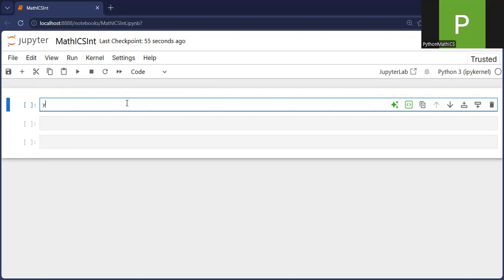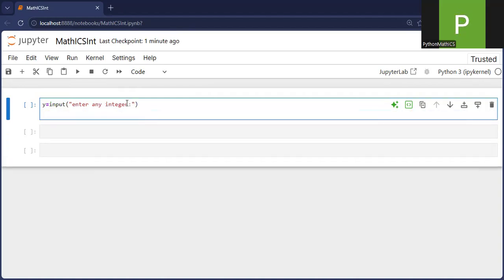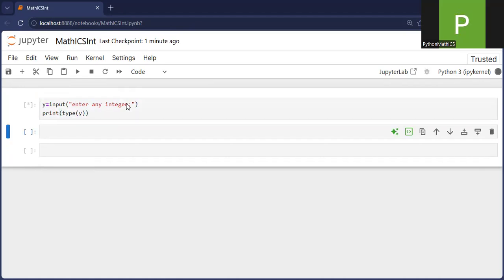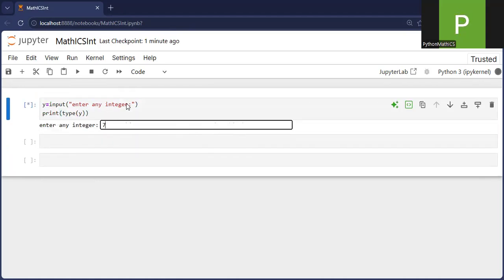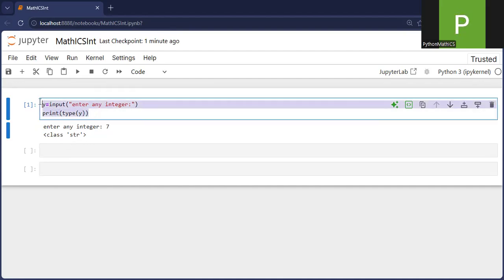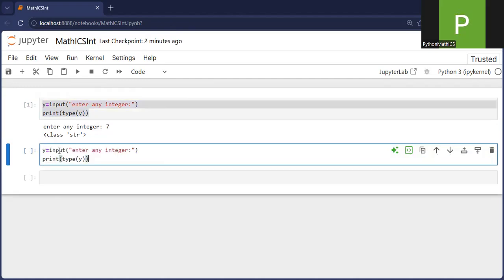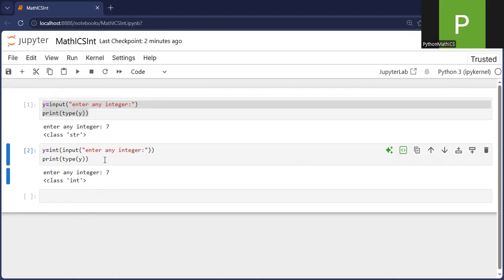How to Take Integer Input in Python | input() Function Explained | ICS & Beginners Lecture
In this short lecture, we learn how to take integer input from the keyboard in Python using the input() function. This is one of the most important beginner concepts for students starting programming.

• College students
• Engineering students
• Mathematics & Physics students
• University beginners

In this lecture, you will learn:
• How input() function works in Python
• How to take user input from keyboard
• How to convert string input into integer using int()
• Writing simple and clean Python code

This course builds strong programming foundations and prepares students for advanced fields like Data Science, Machine Learning, Artificial Intelligence, and Engineering applications.